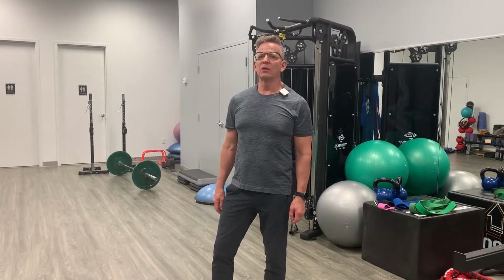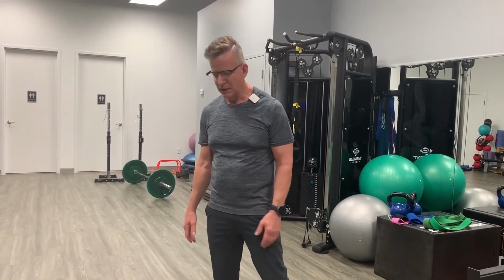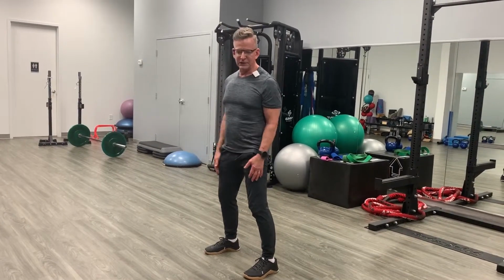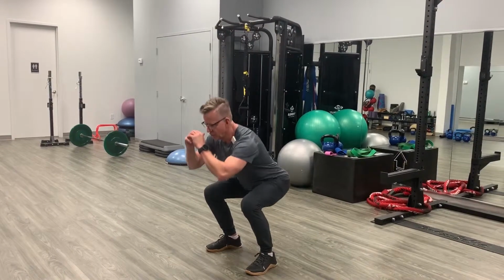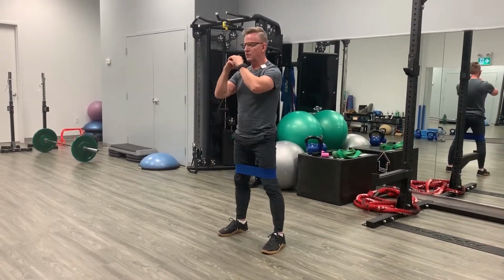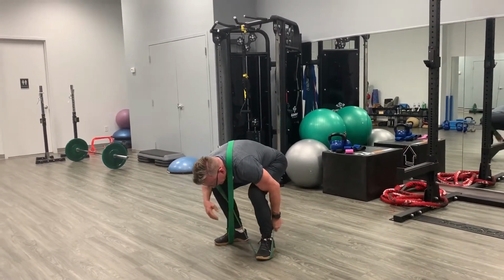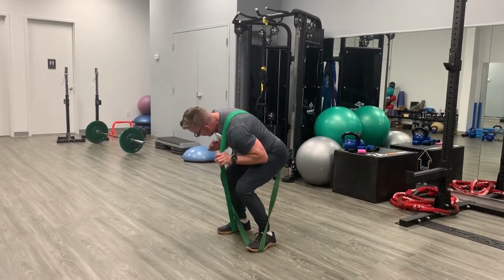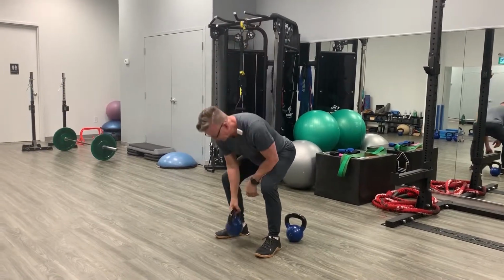Movement Monday Ep. 27